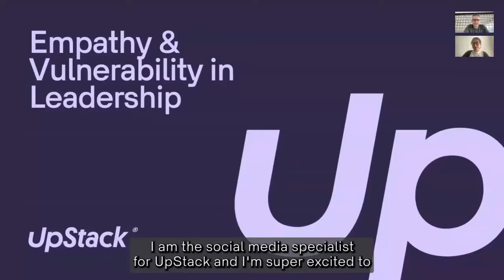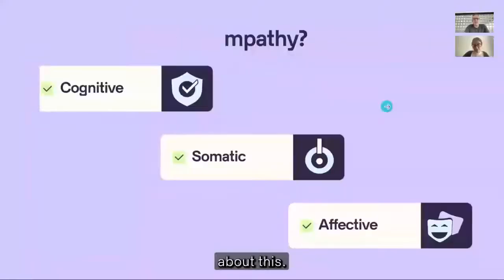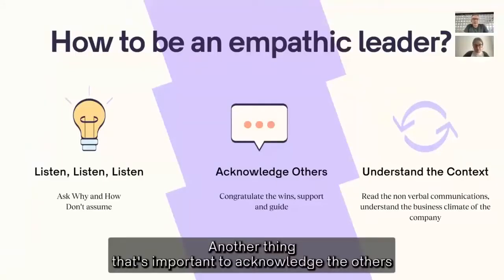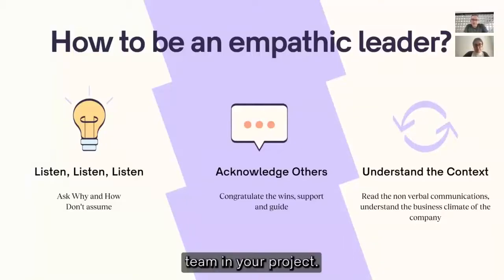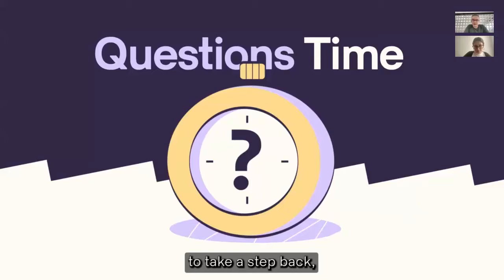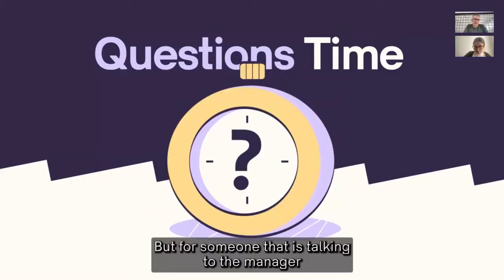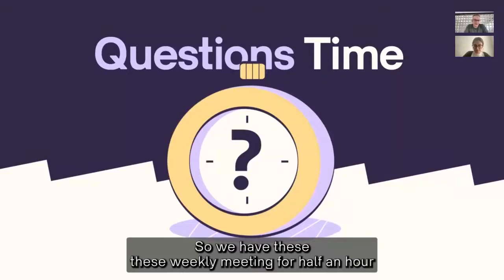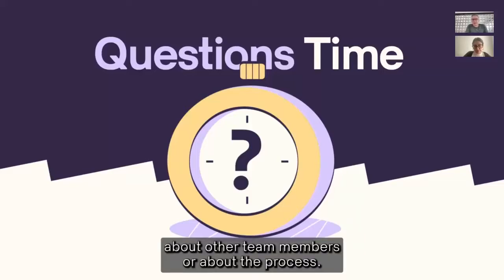Leading with Empathy and Vulnerability | Daniel Prindii of UpStack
Empathy and vulnerability are essential qualities for great leadership, but how does a manager put these into practice? Daniel Prindii, UpStack's Head of Community, breaks it down.